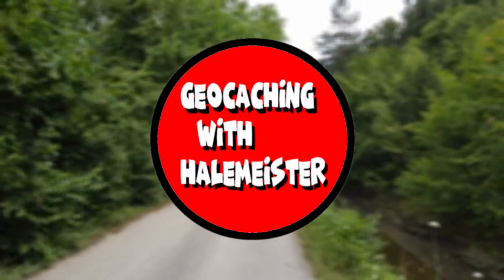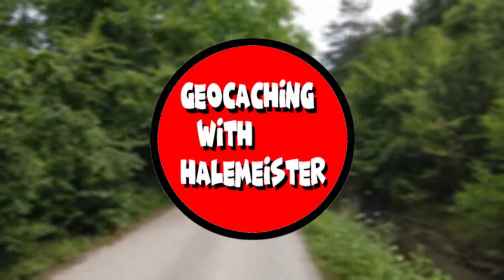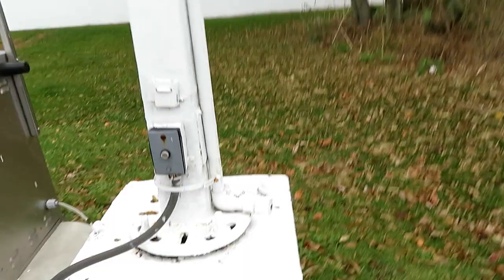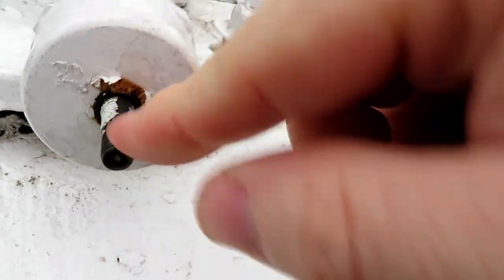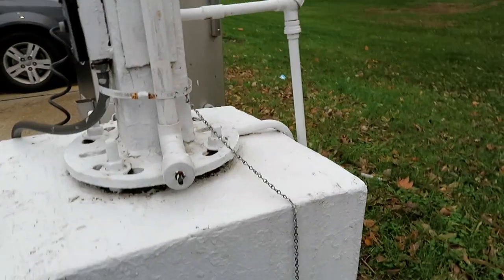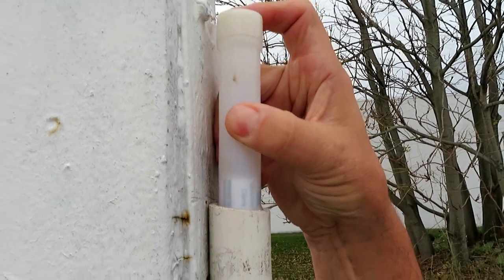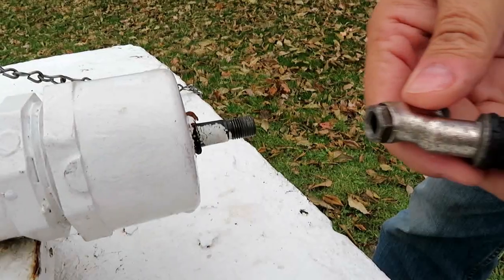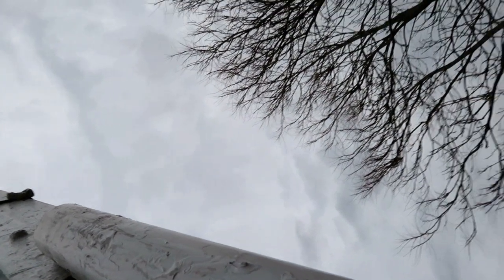This Geocache Blasted Off Like a Rocket!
Holy Doodle! 😄 This cache in Grand Rapids, Michigan was a real "blast"!